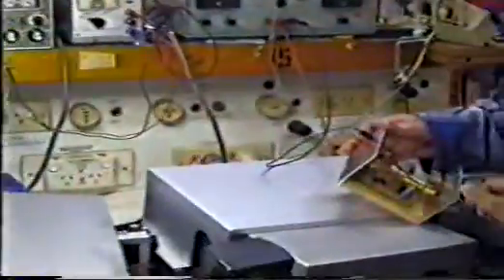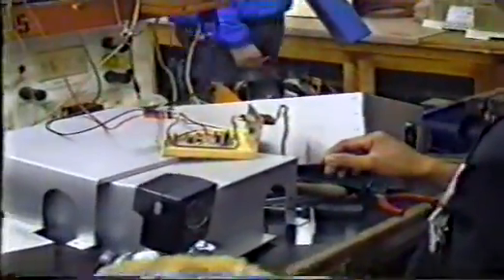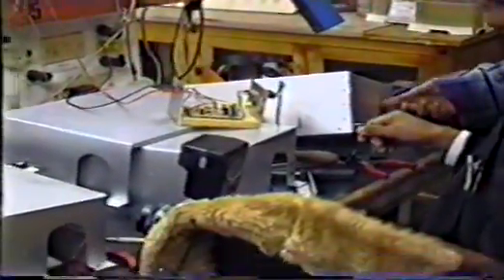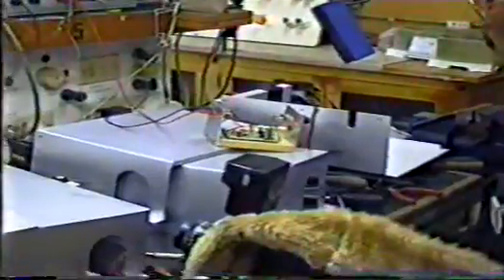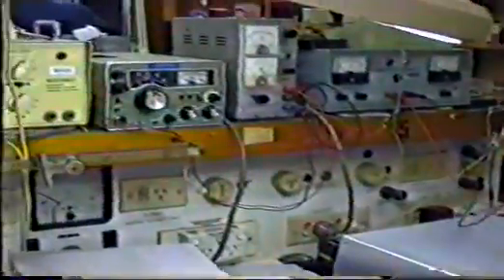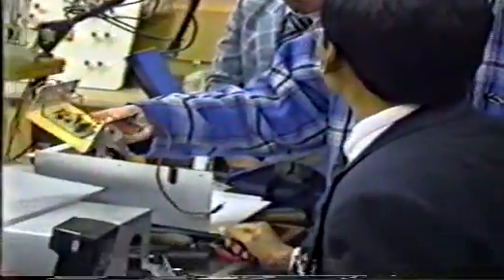AVSEQ12 Abu Takdir Hashim acting in an Electrical Laboratory UTS Australia 3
Normally they are being influenced by a talk and by what they'd seen during their sponsored visit to different countries in the world.  When they come back to their own countries, they will start to appeal, persuade and encourage their employer to buy the materials which they'd seen overseas.
where as they are not sure whether they are suitable or not to be used in their own countries and may be there will bie no one knows in their countries how to run them ?